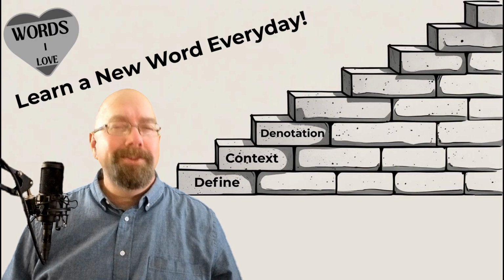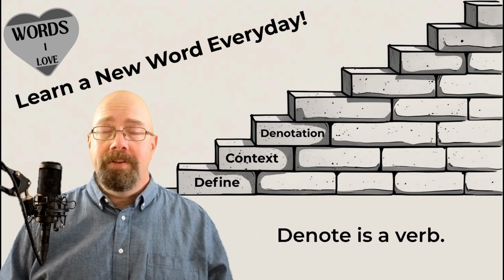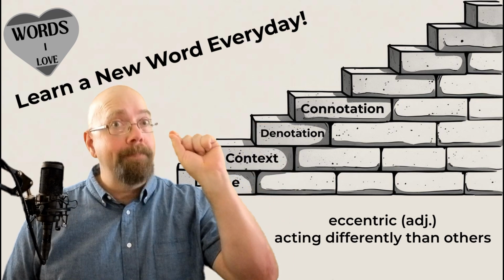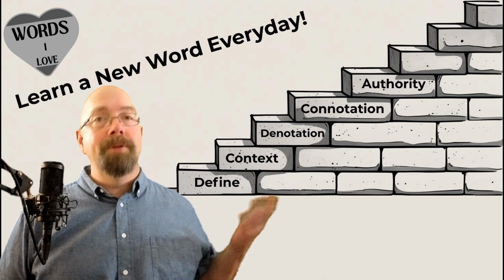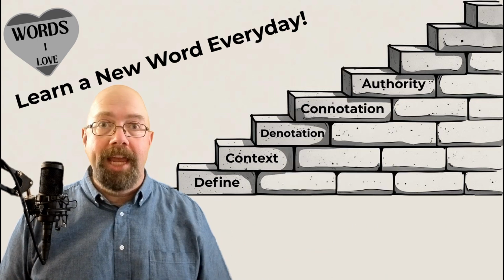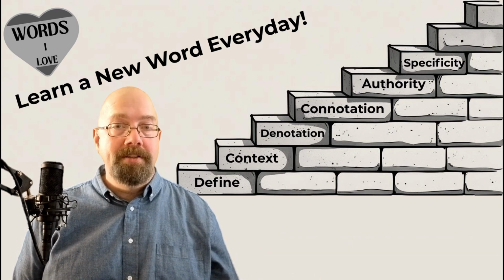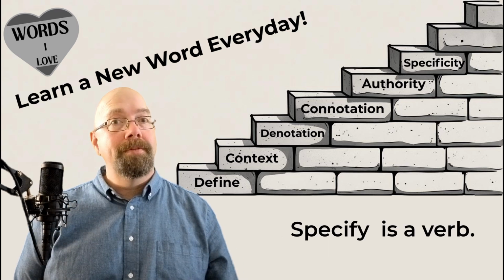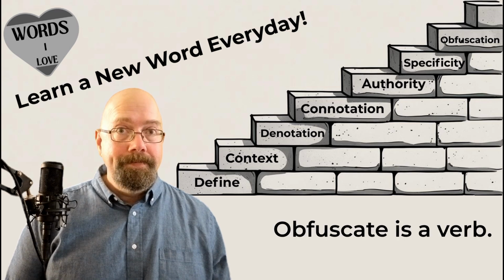7 Words in 10 Minutes! Learn a New Word Every Day! ESL Intermediate Vocabulary. Words of the Week 1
Welcome to WordsILove. I teach intermediate and expert ESL vocabulary.

This highly condensed lesson explains word roots, word use, other parts of speech forms, how often these words are used, and in what circumstances they are used.

00:00 Introduction to WordsILove words of the week
00:55 Define - definition, word use, word roots
01:53 Context - definition, word use, word roots
03:18 Denotation - definition, word use, word roots
04:20 Connotation - definition, word use, word roots
05:20 Authority - definition, word use, word roots
06:59 Specificity - definition, word use, word roots
08:19 Obfuscation - definition, word use, word roots